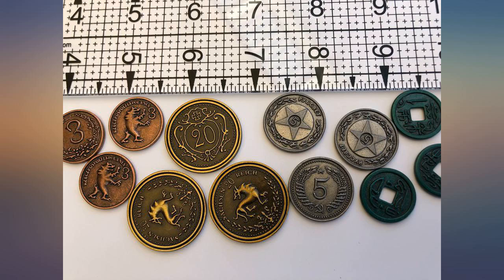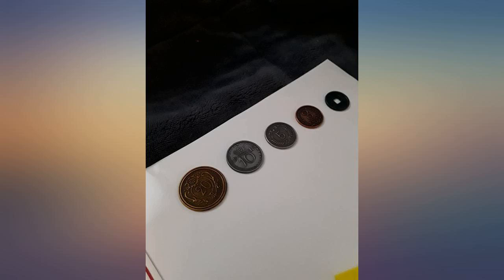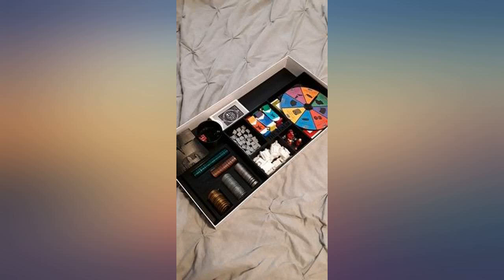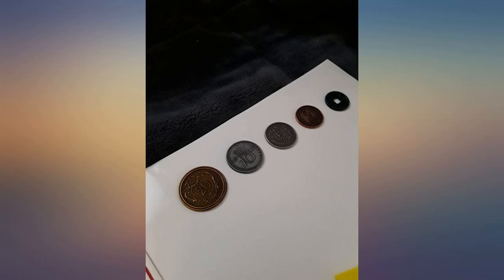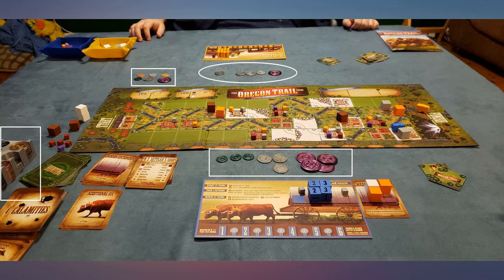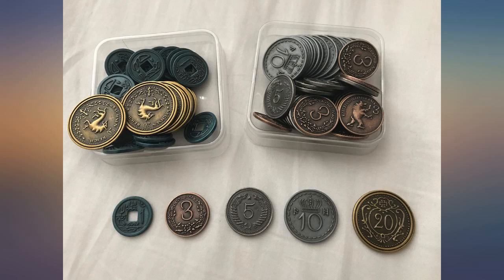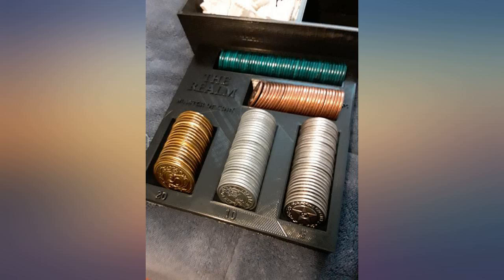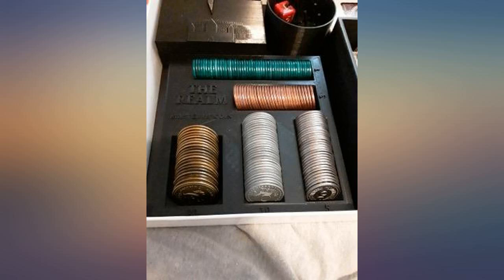Stonemaier Games Scythe Metal Coins Board Game Addon, Accessory review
Stonemaier Games Scythe Metal Coins Board Game Addon, Accessory

Main Features:
- Metal coin add on for scythe
- 80 Piece set of custom metal coins
- Perfect for scythe by Stonemaier Games, or for many other games that would look and feel great with high quality metal money
- These 80 custom metal coins will enhance playing scythe
- With over 5 different kinds and custom artwork, these metal coins are a great addition to scythe